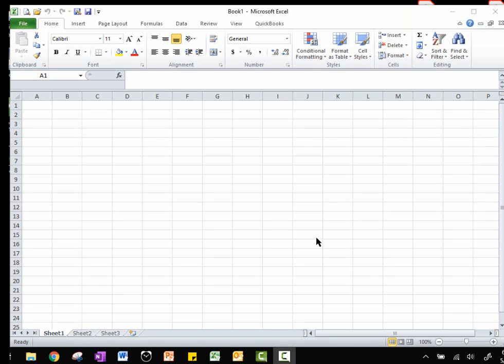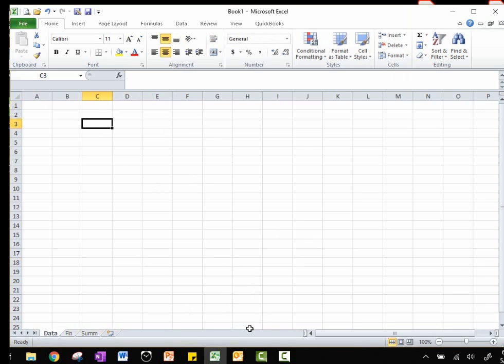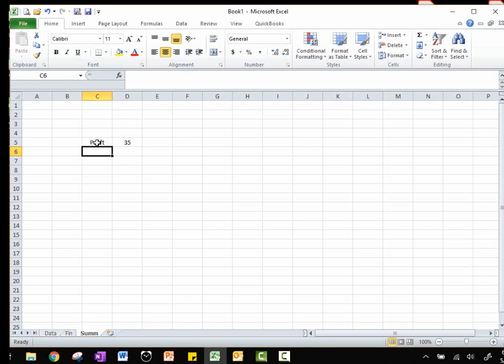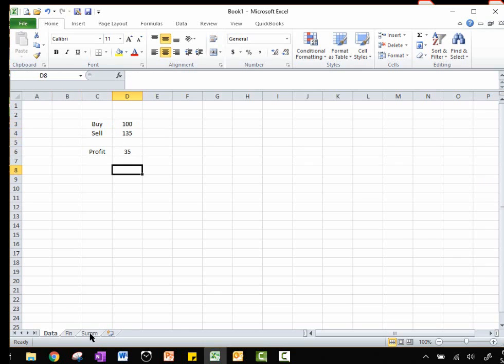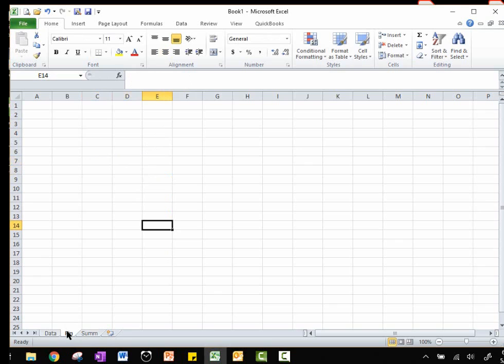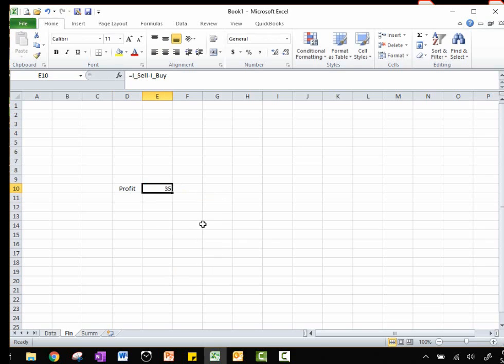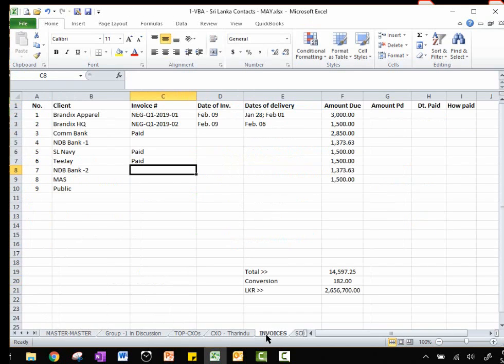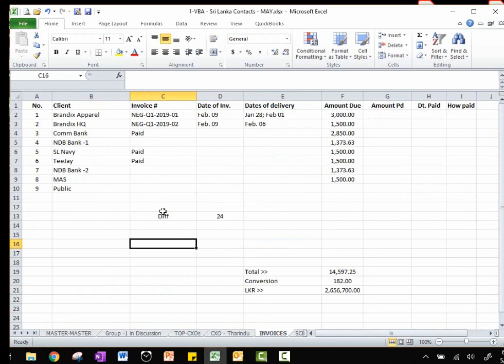Excel Tip - Name Ranges